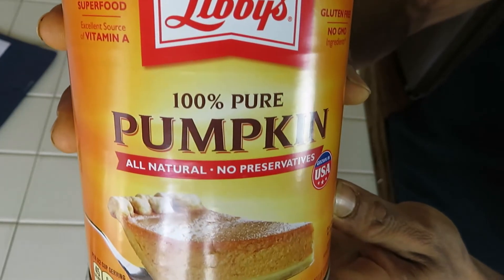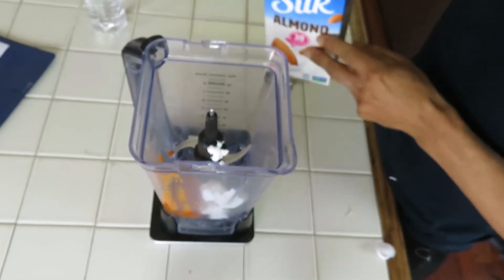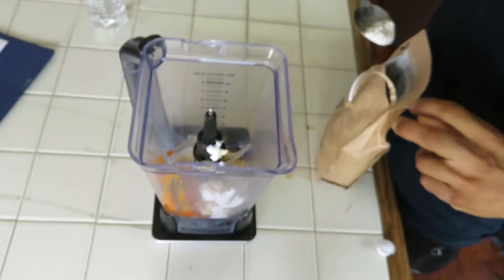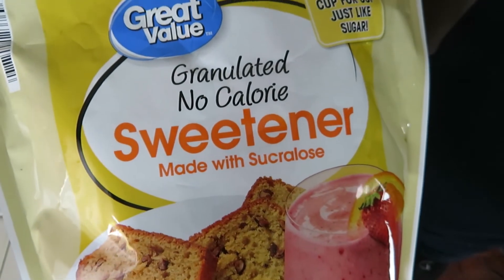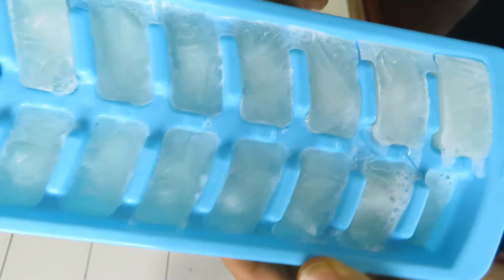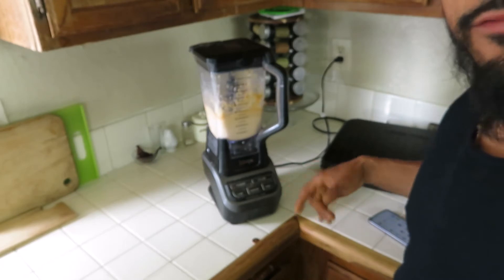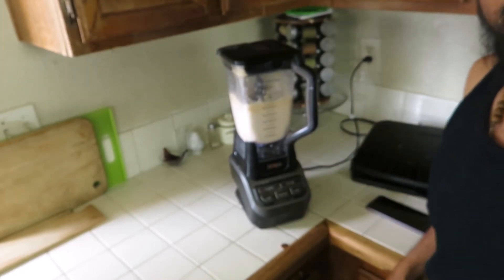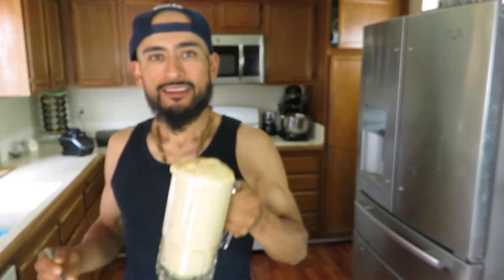EXERCISE FOR CHEATS PUMPKIN SPICE MILK SHAKE REVIEW FOR FAT LOSS AND BUILDING MUSCLE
In this episode we will be making and reviewing nicks exercise for cheats anabolic pumpkin spice milk shake with a new ice hack i came up with . watch to see what it is. it does make it taste better.
In this channel i will show you that you dont have to eat chicken , rice and brocoly 4 times a day to loose fat and gain muscle. i will be making great tasty food that is low in calories and high in protein that taste really good. if you switch to the anabolic diet i promise that you wont miss the real food and you wont go back because of the great results that you will get. i will mostly due recipes from my cook book but i will also do alot of more different videos relating to fitness.

The old stove appliance sales , repair and parts
1098 w baseline st san bernardino ca
909/913/3425 eddy